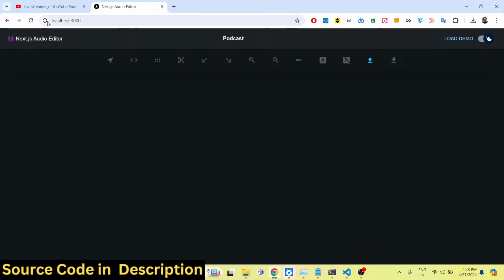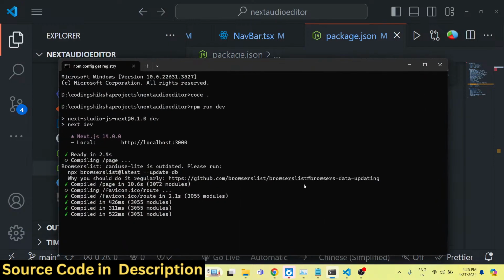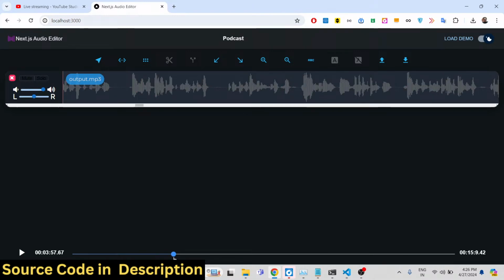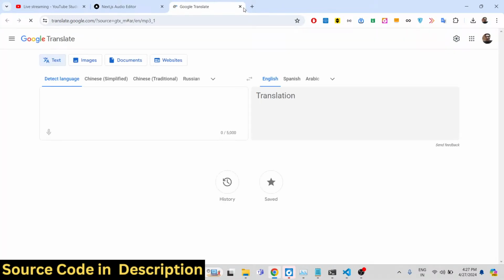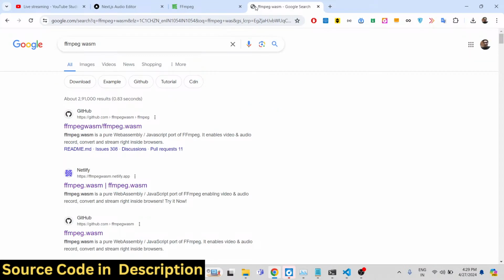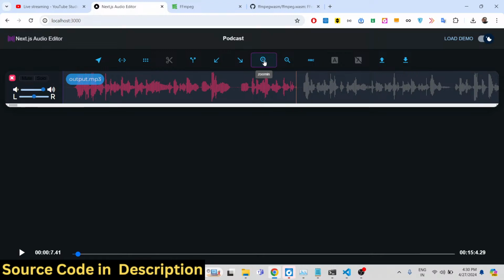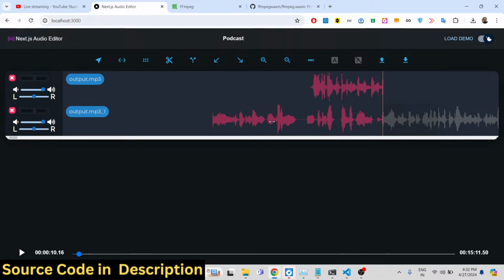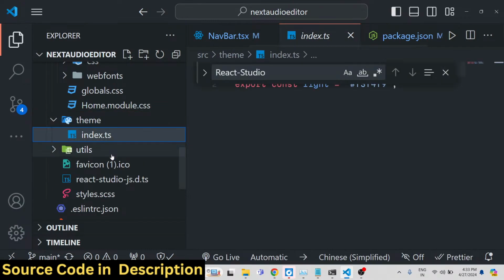Build a Next.js FFMPEG MP3 Audio Timeline Editor to Split & Trim Sound in Browser Using JS